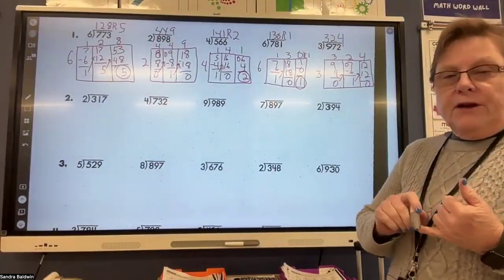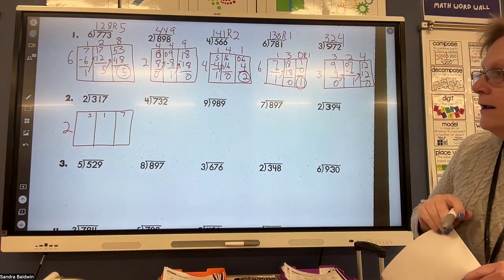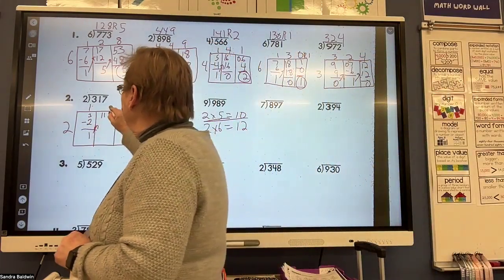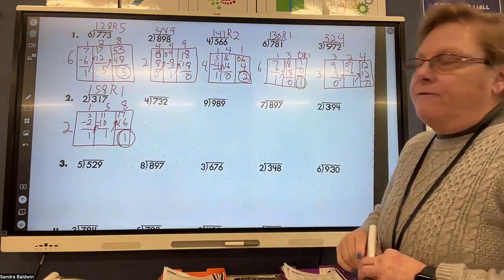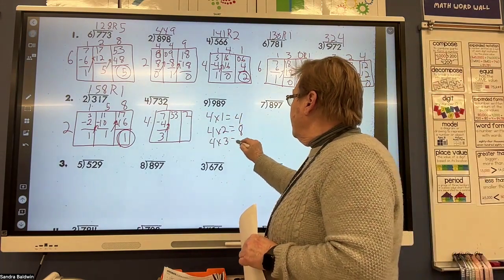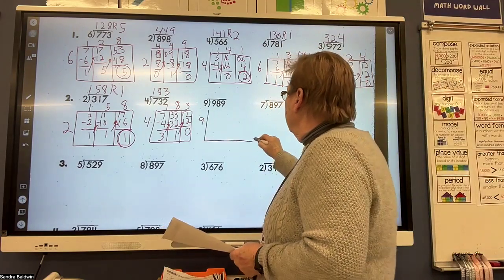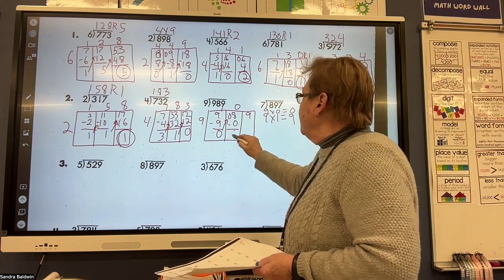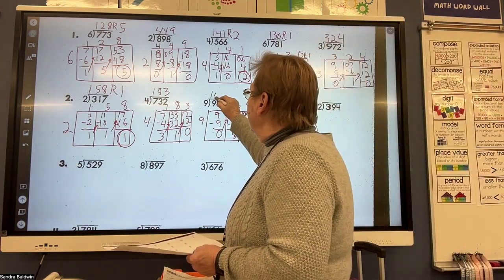Dividing 3 Digits